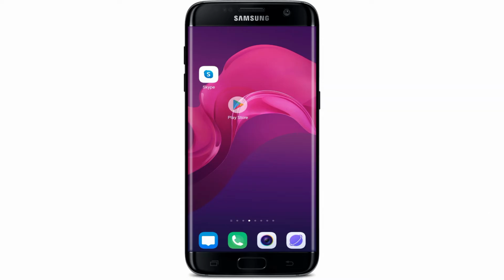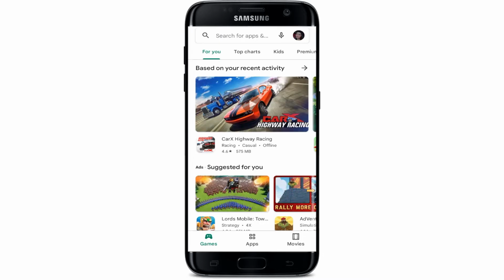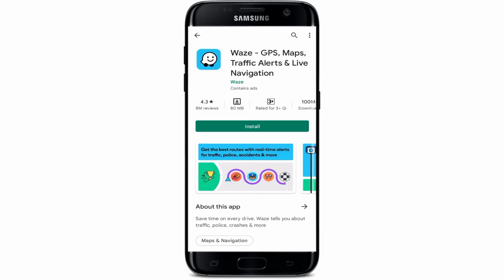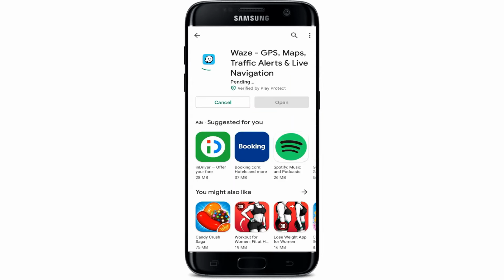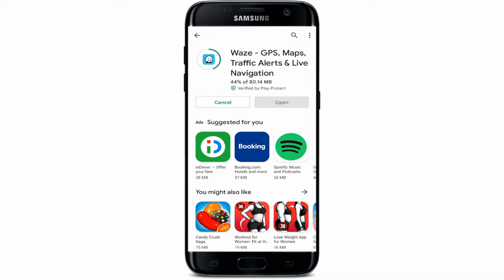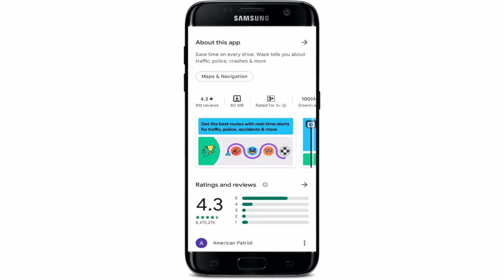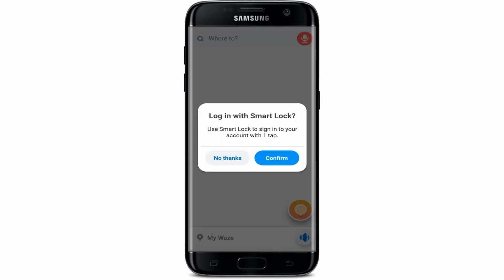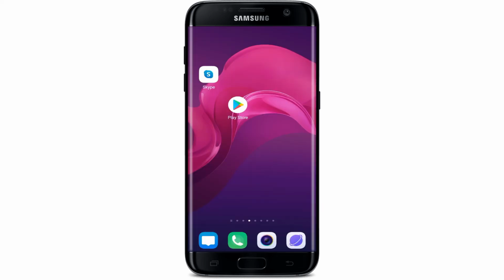How To Download/Install Waze App On Android?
This video is all about how to download the Waze application on your mobile phone. This is easy and quick. Just follow the following steps.
Go to the play store, and if you are an iPhone user, go to the app store. Here you can see the search box and type in "Waze application." Now you can see the install button. Tap the button.

 Waze is a community-driven GPS navigation app that is free to use and download. It was developed by an Israeli company. While downloading or installing the app, make sure to have a stable internet connection. To learn more about this app, you can see the description, and you can see ratings and reviews as well.
To operate this app, you need to log in or sign in to your account. After that, you can easily use this application. So this is how you can quickly download the Waze application on your mobile phone.

0:20  How To Download Waze app
1: 04 Outro
The content is created only for information and educational purpose and we solely don't represent any official products or services shown on the video. If you have any serious problem with the websites or apps,  we recommend you to go to the official Support page of the authorized service or product.

Please don't share your Personal Information like password and OTP anywhere you feel unsafe. Without Permission, videos are not to be used commercially anywhere. Embedding of the videos is allowed on websites.